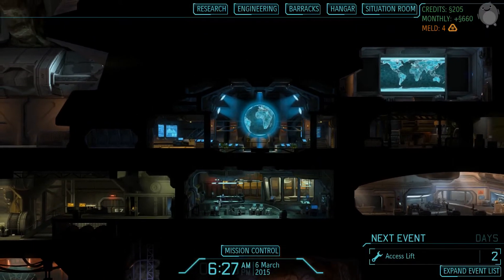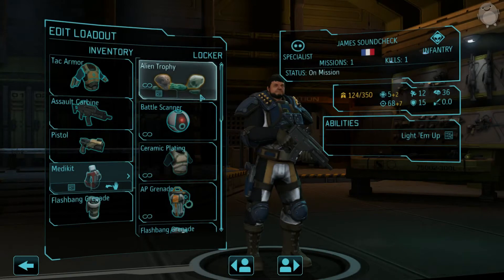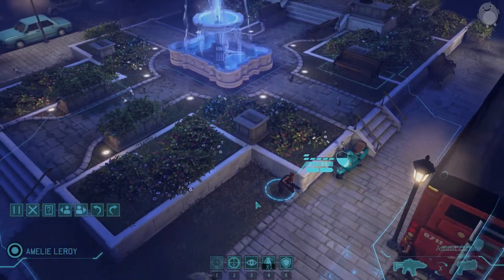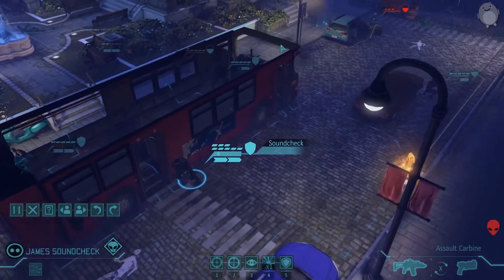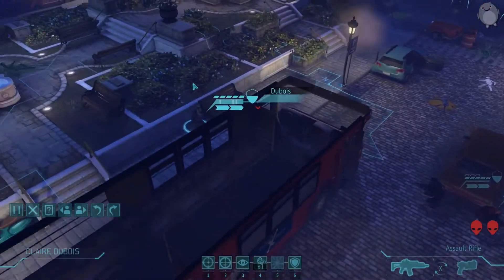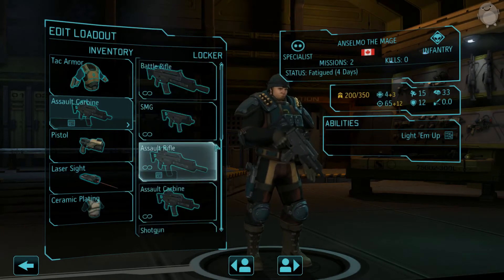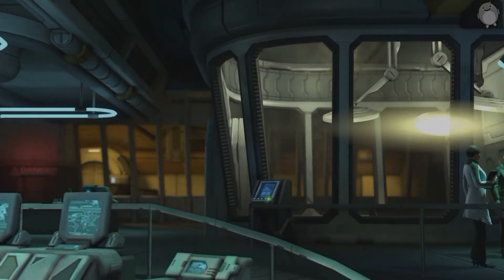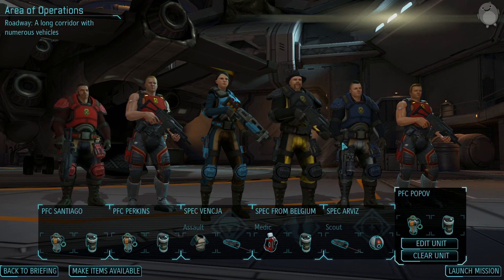XCOM : Long War Pt. 3 - Play-thorough-er w/Lauron [PC Steam]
Be strong, never give up, NEVER SURRENDER! ;_;7